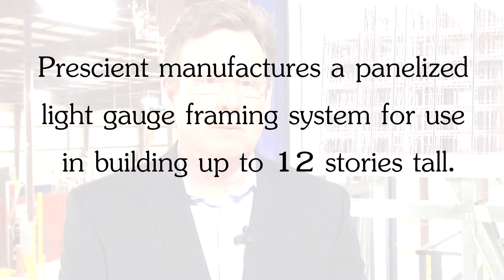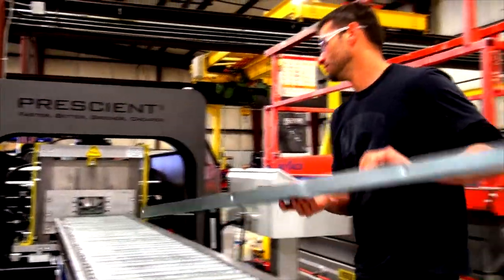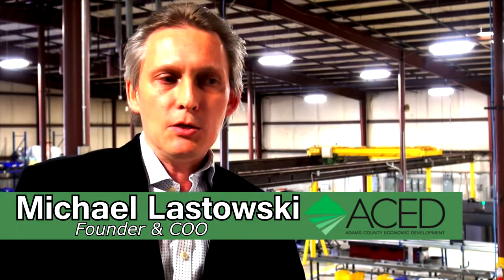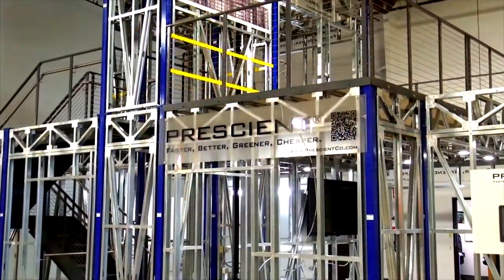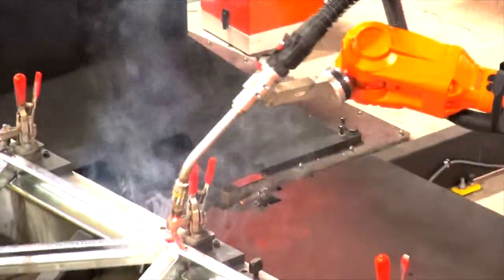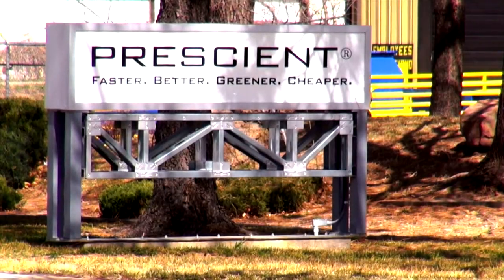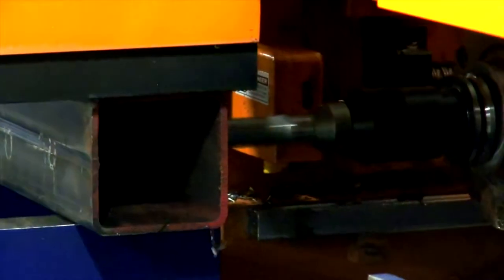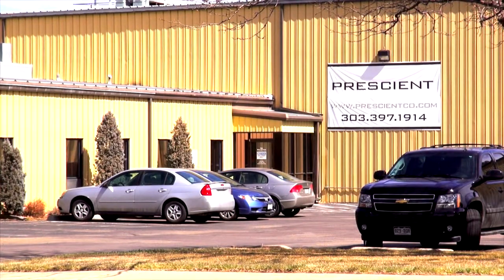ACED Awards Videos - Prescient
Prescient brings a disruptive technology to the construction industry and as such is being honored for their efforts to being business and innovation to Adams County by ACED.